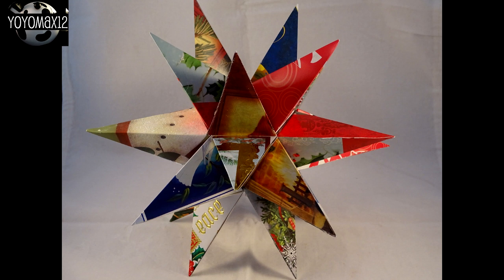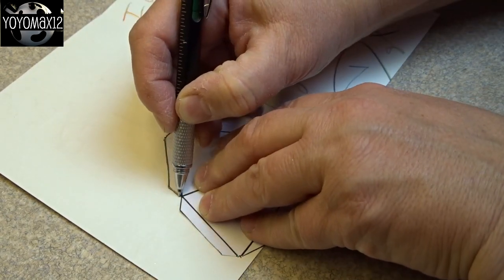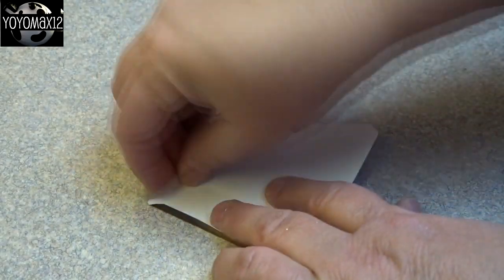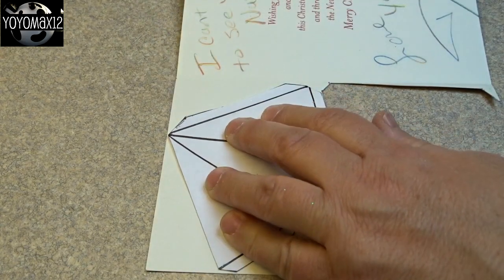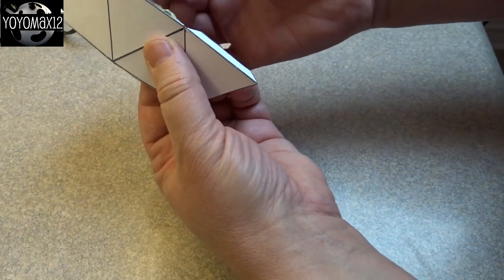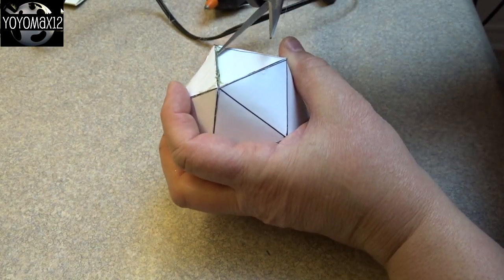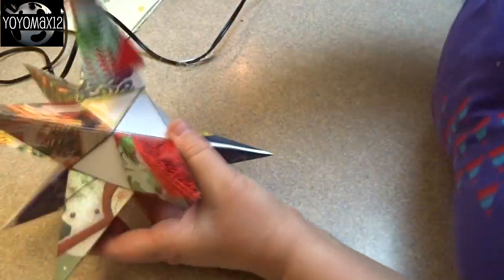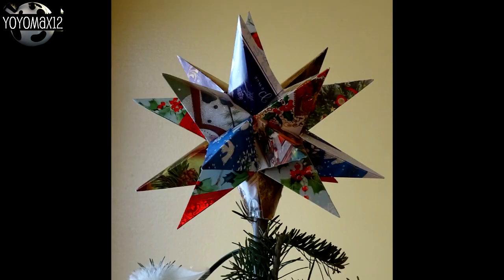Recycled Christmas Card 3-D Star Decoration- with yoyomax12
HOWEVER!!! the link to the ones I used for this video was no longer good.  The one above is the same star but the center hub looks a little bit different than the one in the video, BUT will achieve the same effect.    Here is the instructions on how to fold it if you can't figure it out
How to turn old Christmas or Greeting cards into a very pretty 3-D star to use as a Christmas decoration or tree topper.
There are lots of crafts you can do with recycled Christmas cards.